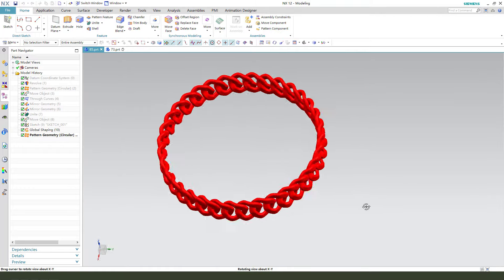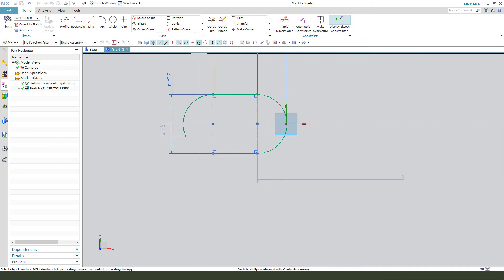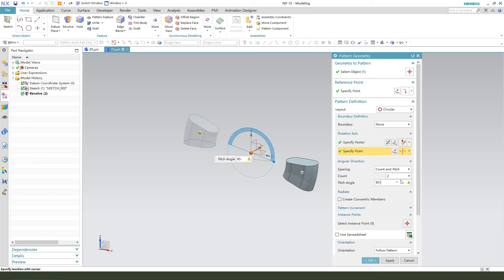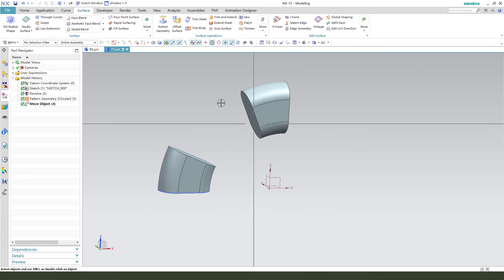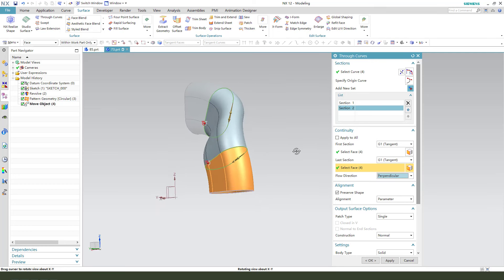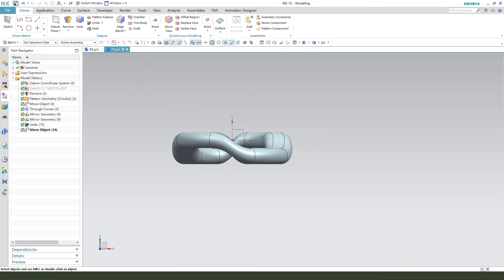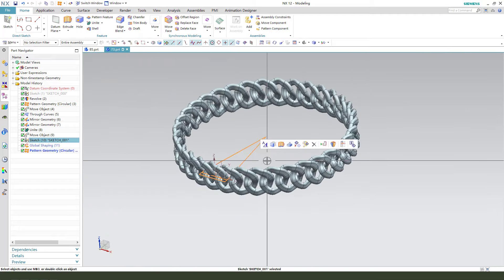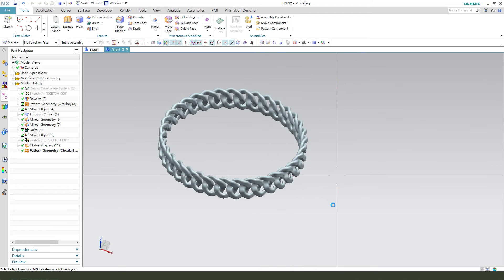Siemens NX Tutorial for beginners,Bracelet surface model exercise -73